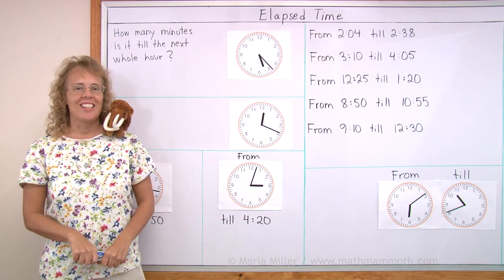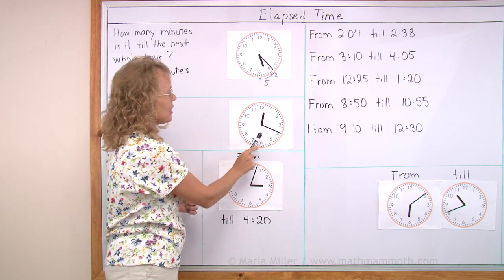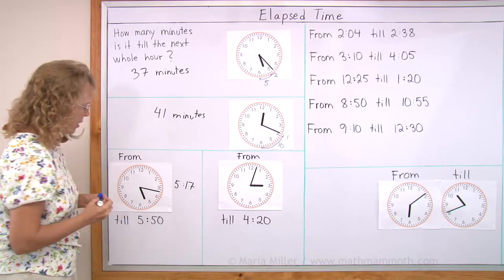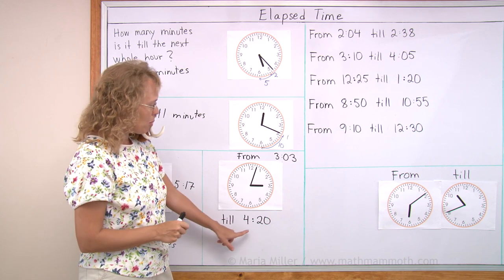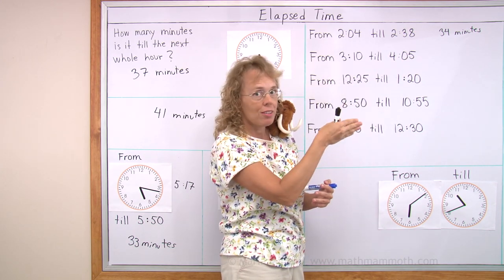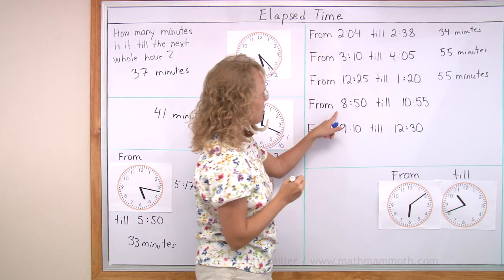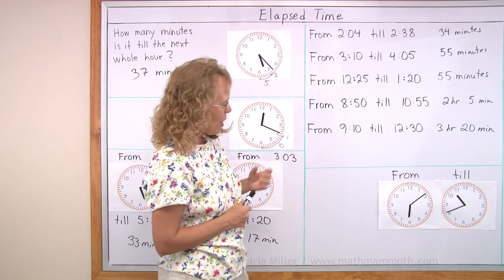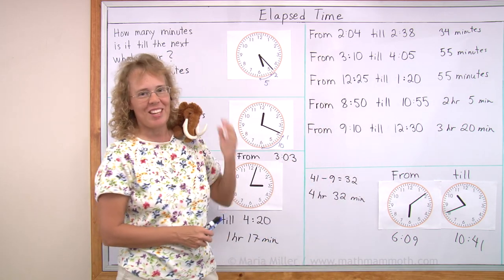Find the elapsed time - to the minute - 3rd grade math lesson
We solve various problems concerning elapsed time: how many hours and minutes pass from one given time to another?

At first, we figure out elapsed time problems by imagining the minute hand moving on a clock face. Then we also solve abstract questions, such as finding the time from 3:10 to 4:05,  without using an analog clock, but by diving the time period into parts. Mathy my mascot also has another strategy we can use there!